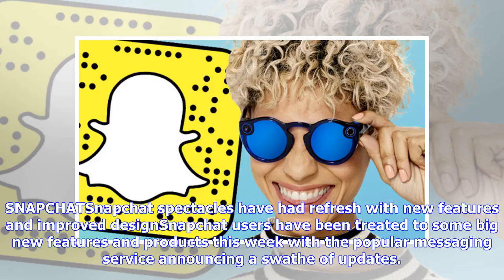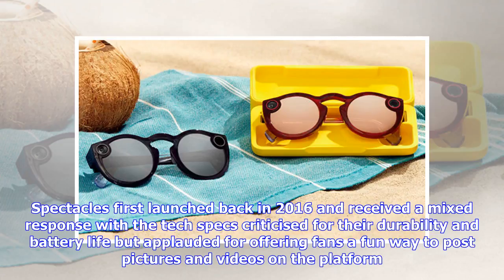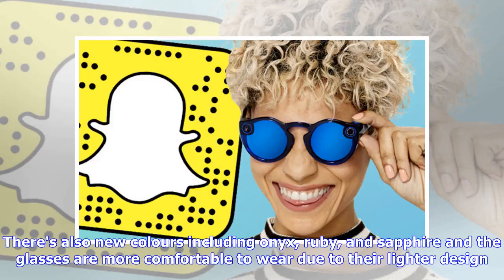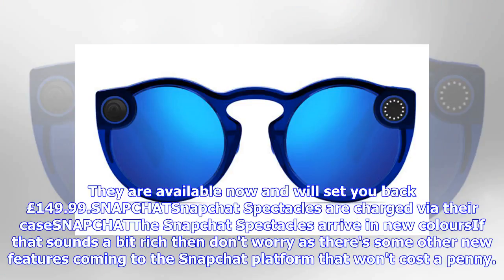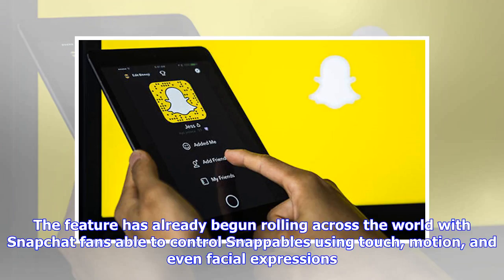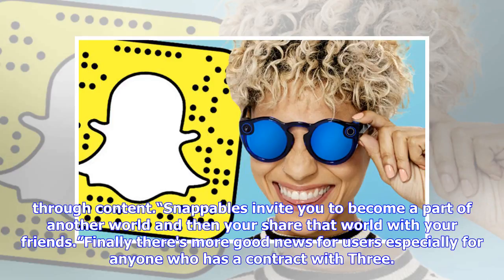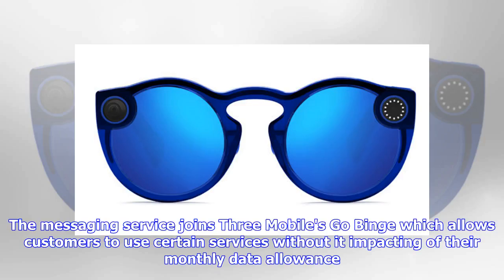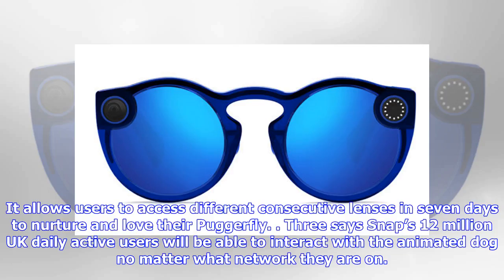Breaking News | Snapchat update - Three big new features every fan should know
SNAPCHATSnapchat spectacles have had refresh with new features and improved designSnapchat users have been treated to some big new features and products this week with the popular messaging service announcing a swathe of updates. Perhaps the biggest news of the week is the return of Snapchat's Spectacles which are back with a big new update and improved features. Spectacles first launched back in 2016 and received a mixed response with the tech specs criticised for their durability and battery l...